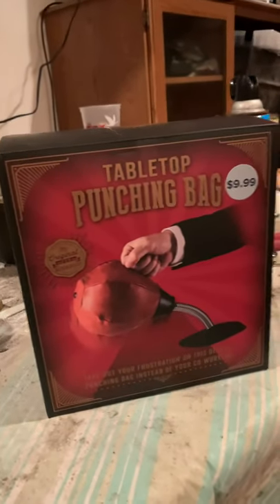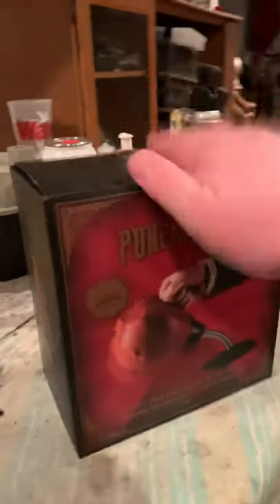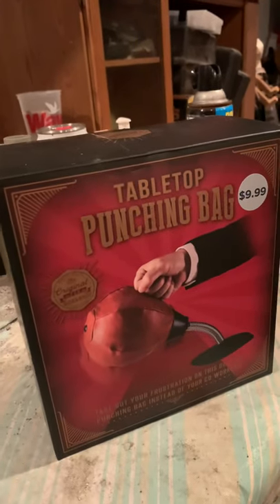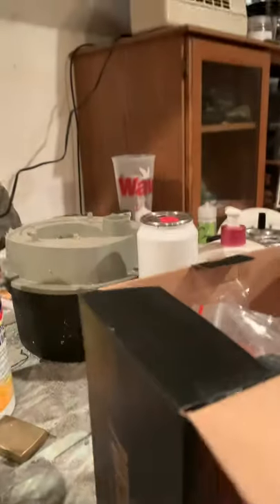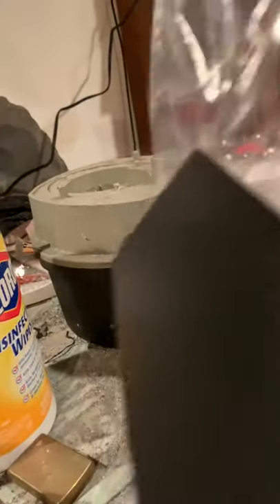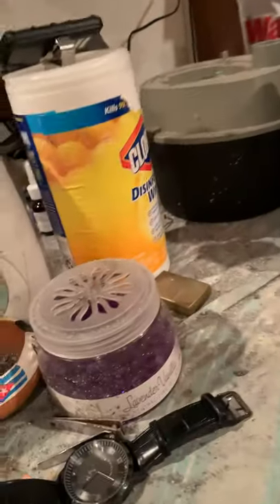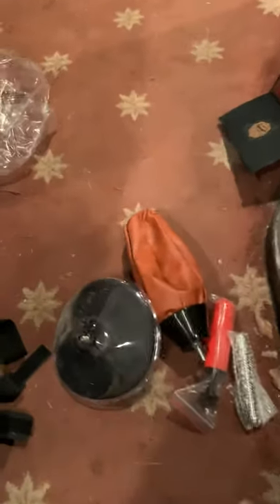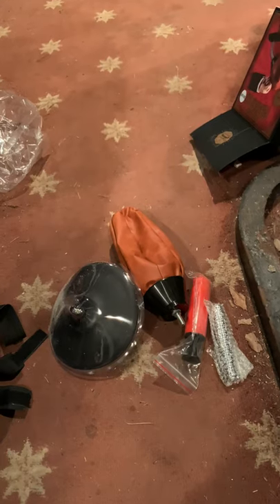Tabletop Punching Bag unboxing with dad Part 1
I unbox and do a quick review of this crazy contraption I found at CVS